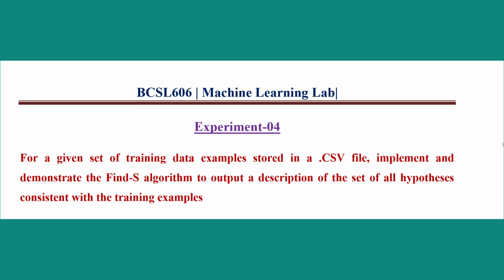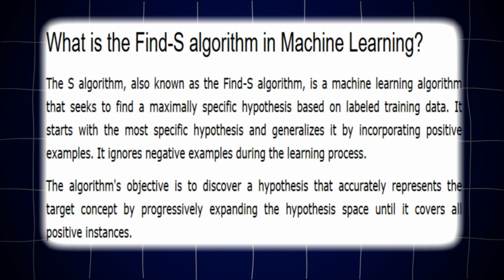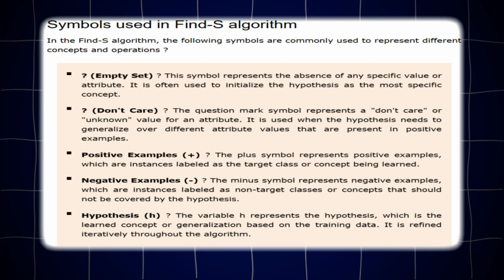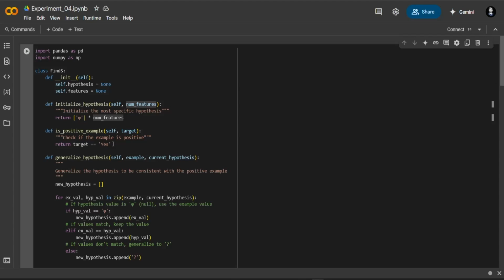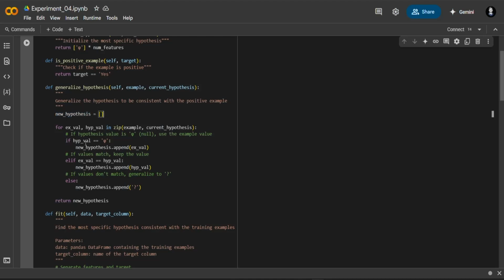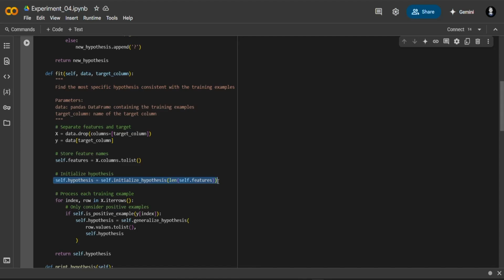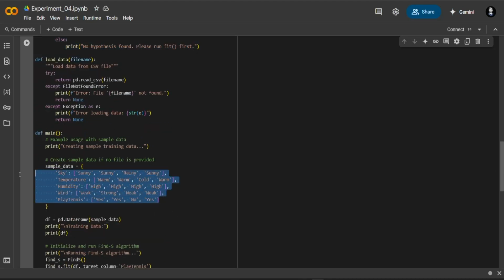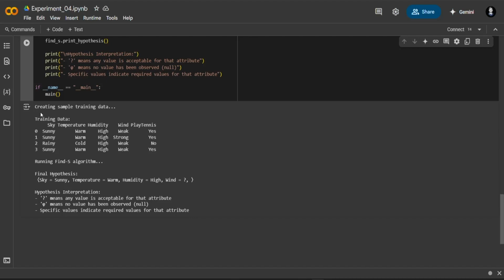🎓 Find-S Algorithm Explained with Python | Machine Learning Lab Experiment-04 | CSV Dataset Example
📌 In this video, we implement the Find-S Algorithm using Python and a .CSV dataset!
This is Experiment 04 from the Machine Learning Lab, where we demonstrate how to find the most specific hypothesis consistent with the given positive training examples.

✅ What you'll learn:

How the Find-S Algorithm works

Working with training data in a .CSV file

Final hypothesis output and explanation

Real-time coding and results

🎓 Perfect for students studying Machine Learning under VTU or similar syllabi.

📁 Download the CSV dataset & code: [Add your GitHub or Drive link here]

📚 Chapters:
00:00 - Introduction
01:10 - What is Find-S Algorithm
02:45 - Dataset Explanation
04:00 - Python Implementation
07:30 - Output & Result
09:00 - Conclusion